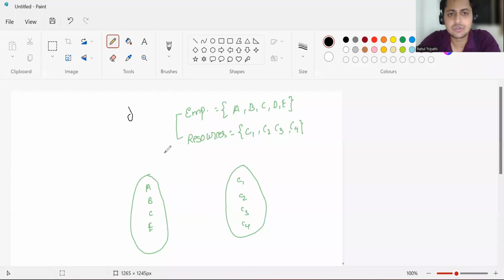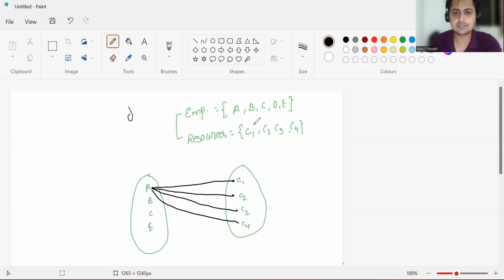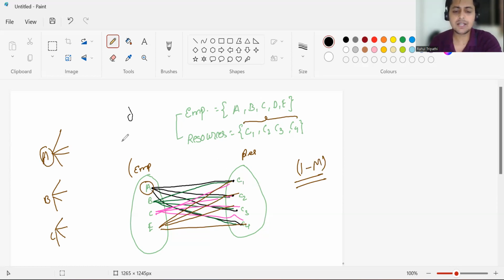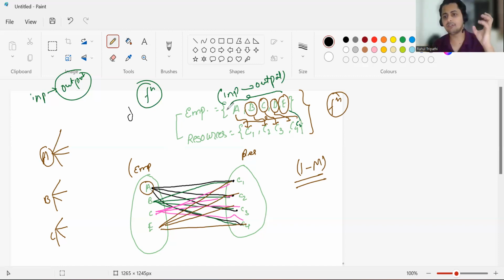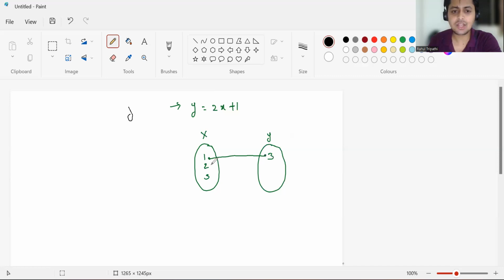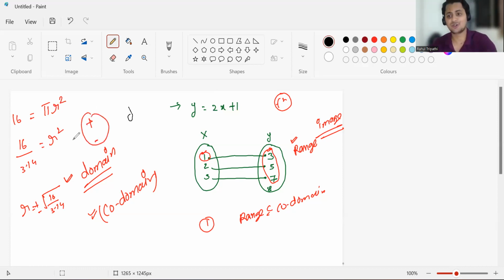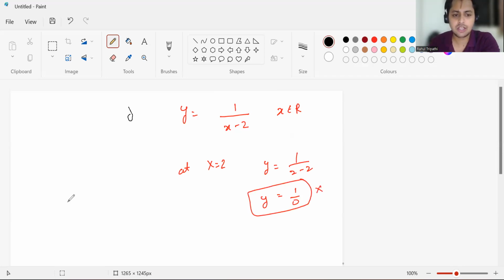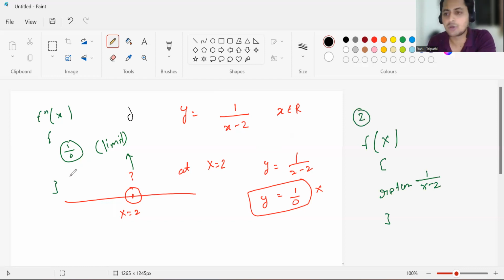1.0 Function and Relation : Calculus using Python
1. Function and Relation
2. Limit and Continuity
3. Differentiation
4. Integration
5. Misc.

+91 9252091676